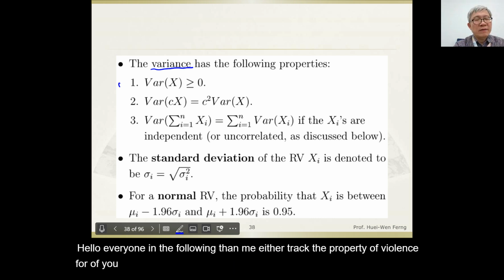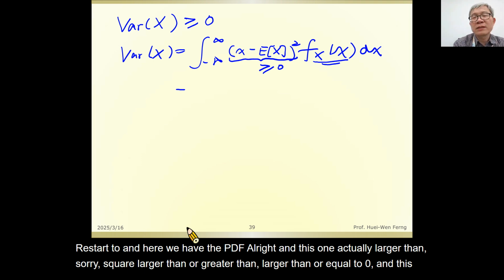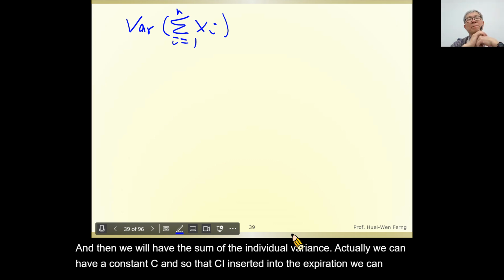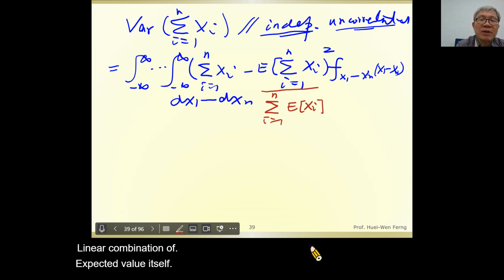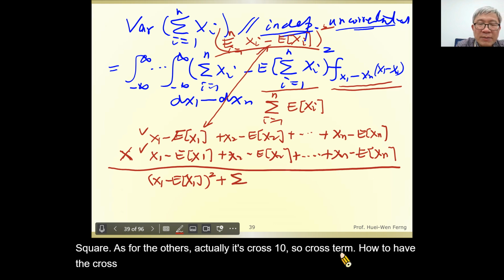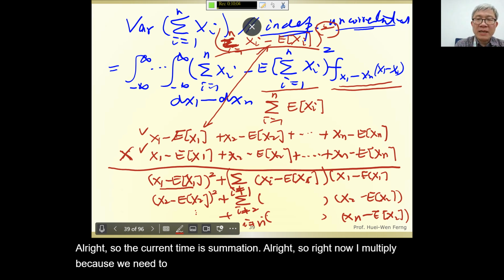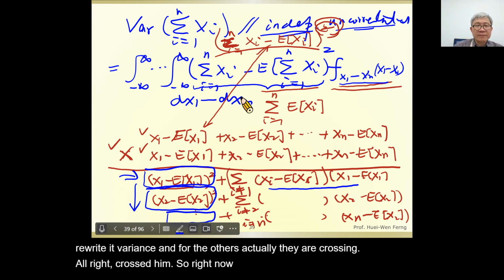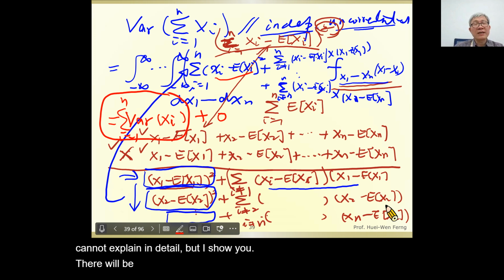【Important Properties of Variances】of the Probability Theory and Statistics, mainly for CS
This video focuses on the "Important Properties of Variances" of the Probability Theory and Statistics mainly for CS for the purpose of the flipped-classroom teaching.

計算機模擬 (CS5068701)

馮輝文/國立台灣科技大學/資訊工程系

Computer Simulation (CS5068701)

Huei-Wen Ferng/National Taiwan University of Science and Technology/Department of Computer Science and Information Engineering

教科書：Averill M. Law, Simulation Modeling and Analysis, 5/e

Textbook: Averill M. Law, Simulation Modeling and Analysis, 5/e

內容：Important Properties of Variances, Chapter 4

Content: Important Properties of Variances, Chapter 4

huei -wen_ferng